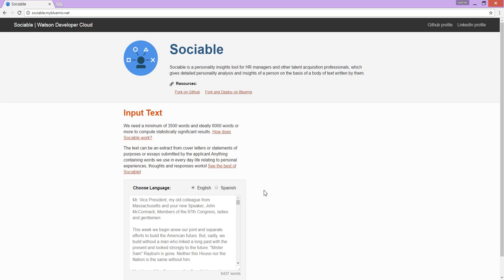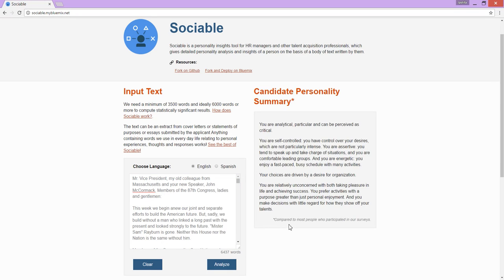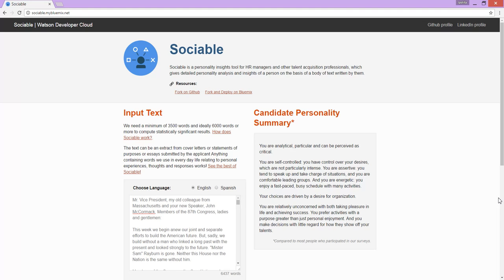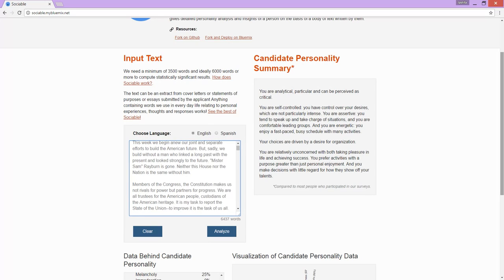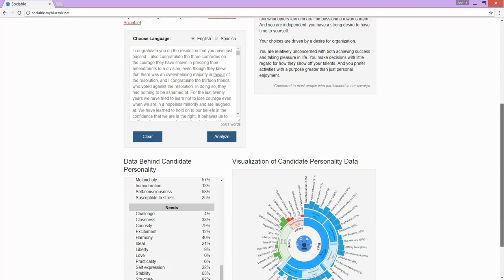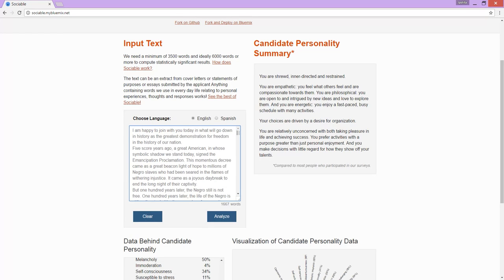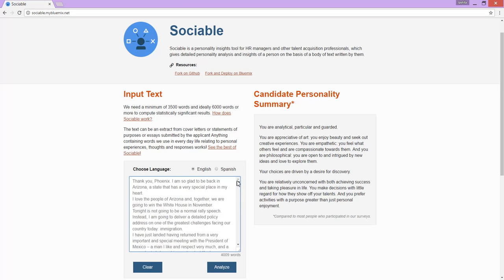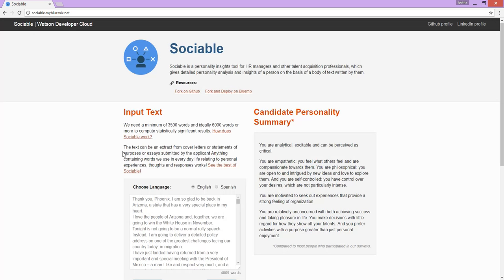Sociable - Proof of Concept Demo for IEEE CCEM 2016 Student PoC Competition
This is a demonstration of the Proof of Concept of the cloud-based cognitive application, Sociable, for IEEE CCEM 2016 Student PoC Competition.
Sociable is a tool for HR managers and other talent acquisition professionals, to gather personality insights into the applicants, based on a body of original text submitted by them. This application is based on the Personality Insights service on the Watson Developer Cloud, by IBM and developed and deployed using IBM Bluemix.